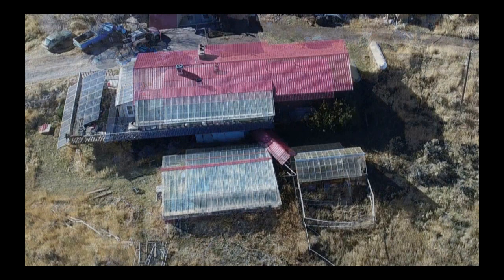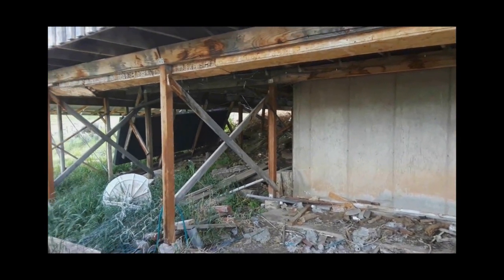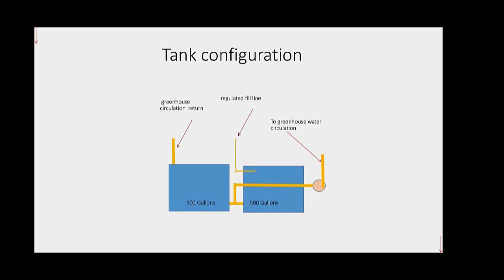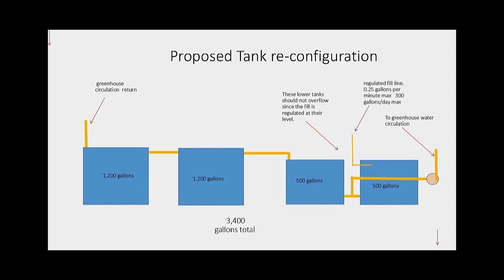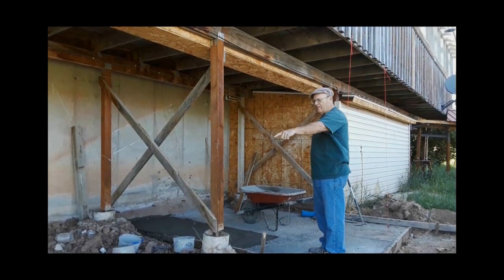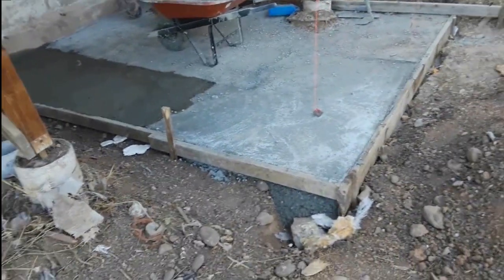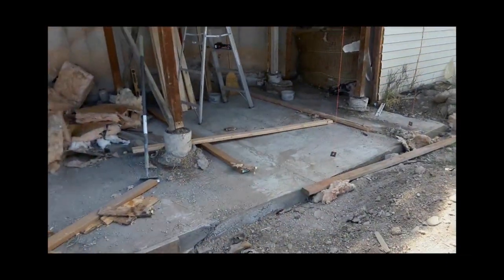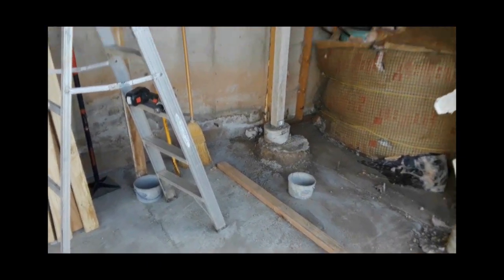Greenhouse Winter Heating System Part 1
Now that I have the data I gathered last winter that I needed to design a system that I could use to heat my greenhouse during the winter, it’s time to start building the system.   This is the first in the series to show you how I built it….and hopefully how well it works once finished.